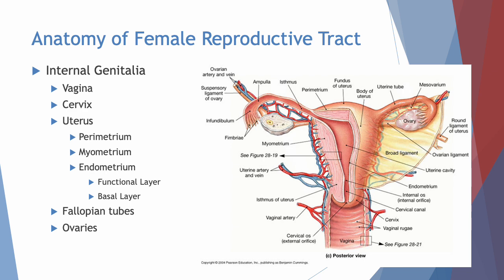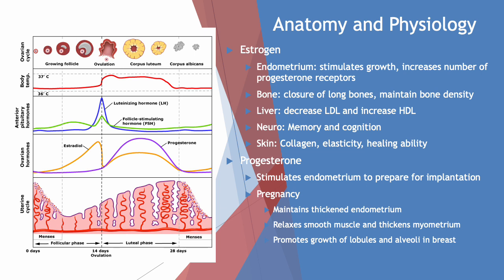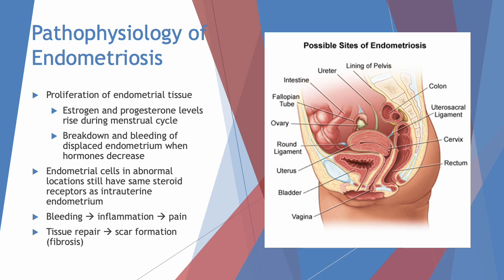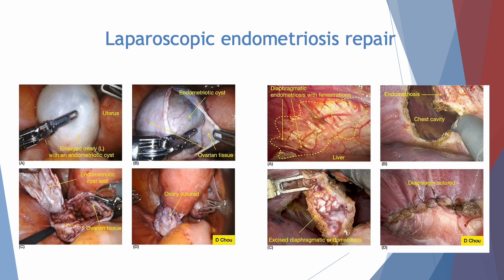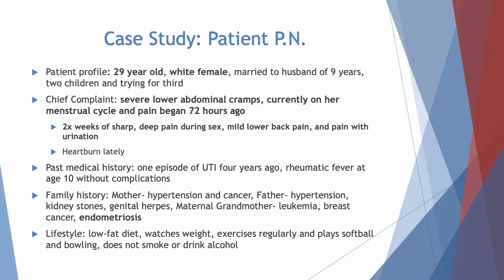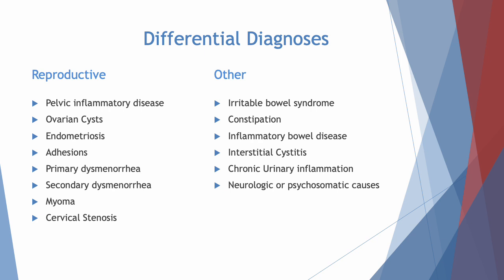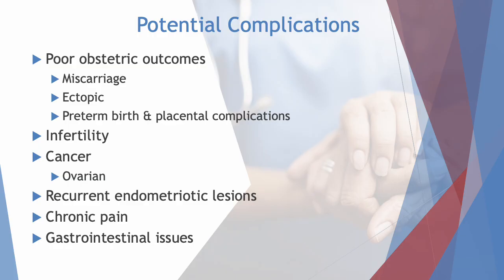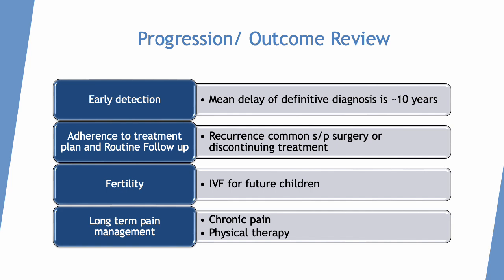case study 65 endometriosis